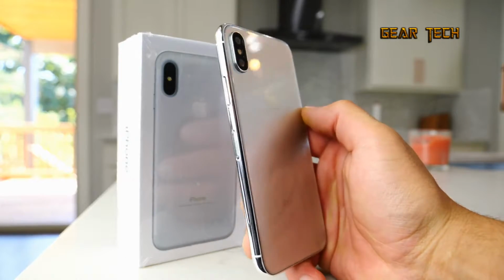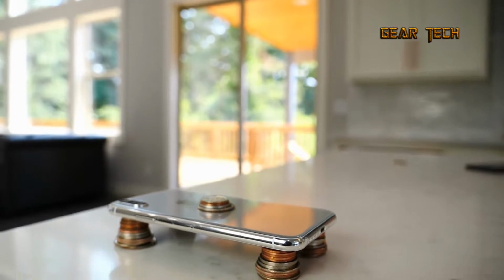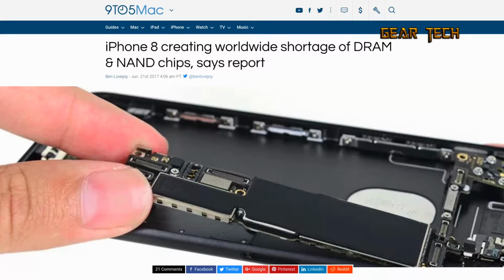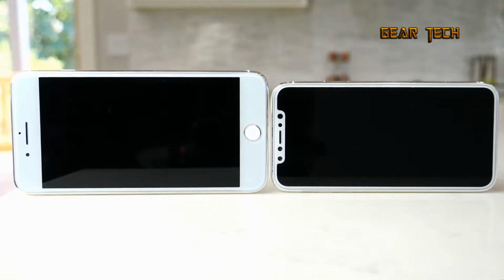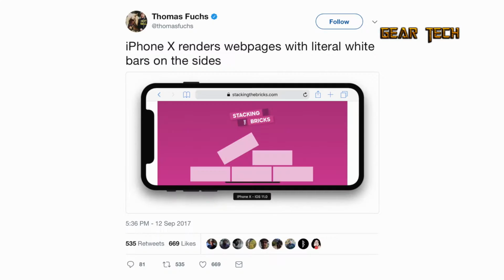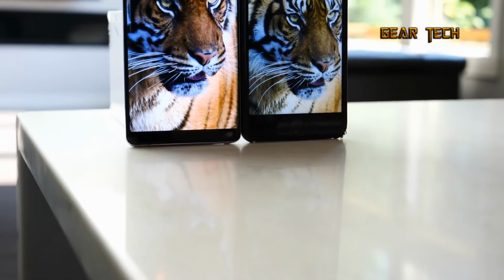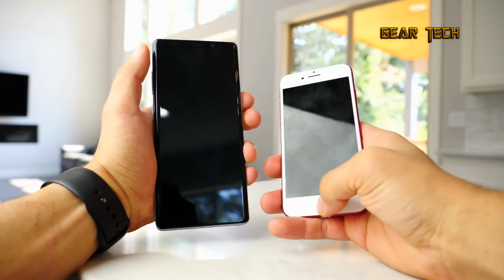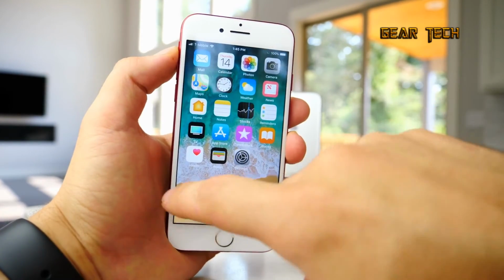10 Reasons NOT To Buy iPhone X! what is it?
10 Reasons NOT To Buy The iPhone X! Why The iPhone X Sucks & Why You Should Save Your Money.

Burning Samsung Galaxy S8 Plus Vs iPhone 7 Plus : Brutal Fire Test & Explosion! Do They Survive?